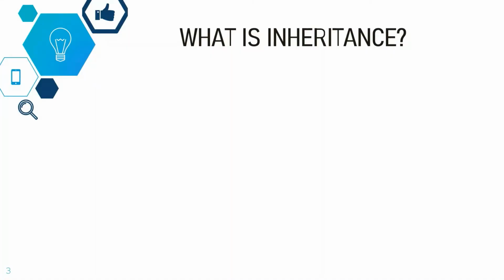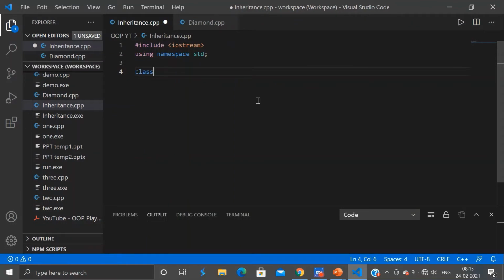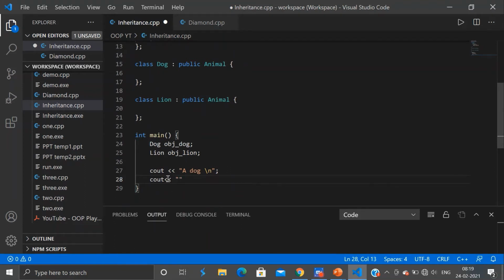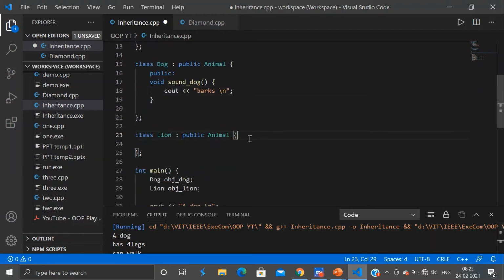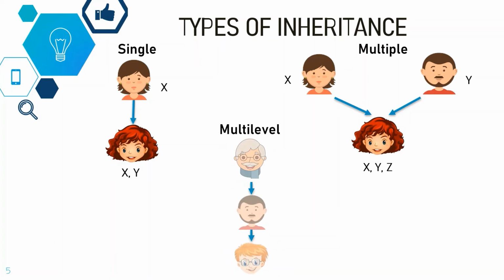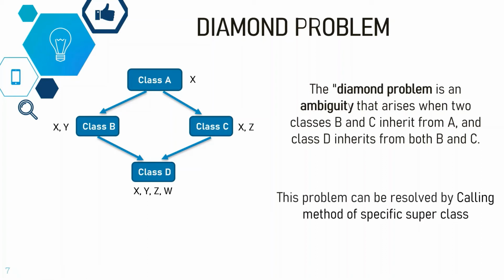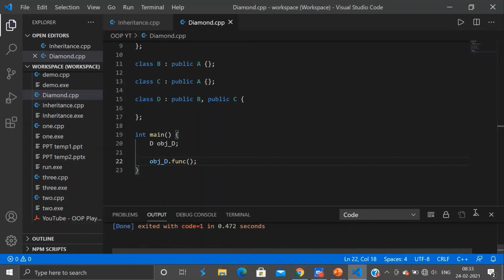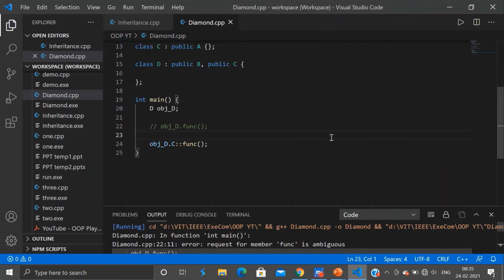Inheritance | C++ | Object Oriented Programming | IEEE SB VIT Pune.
IEEE Student Branch VIT Pune is here with an exciting playlist on Object Oriented Programming (OOP). Object-oriented programming (OOP) is a computer programming model that organizes software design around data, or objects, rather than functions and logic.

In this  video, we introduce you to Inheritance  .

Presented by: Anusha Agarwal.